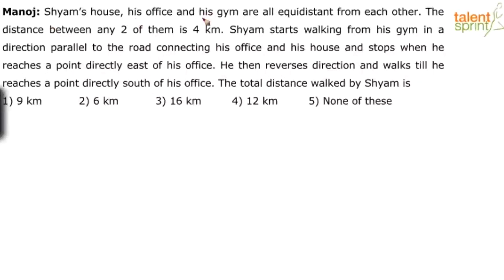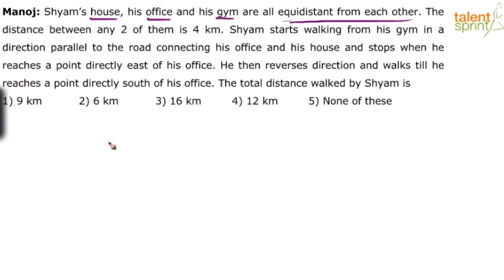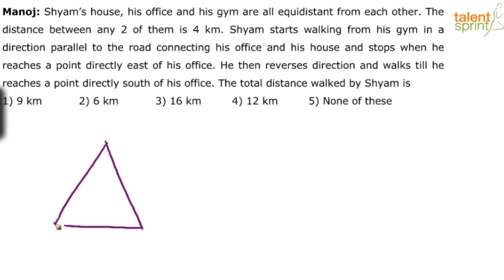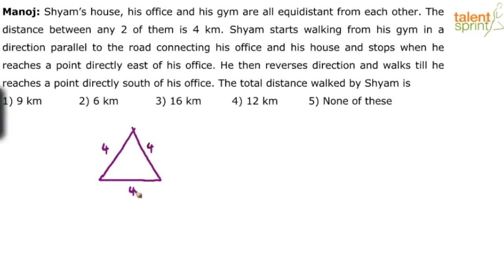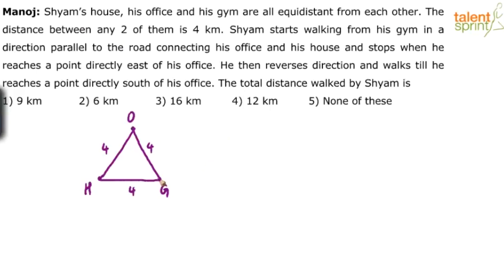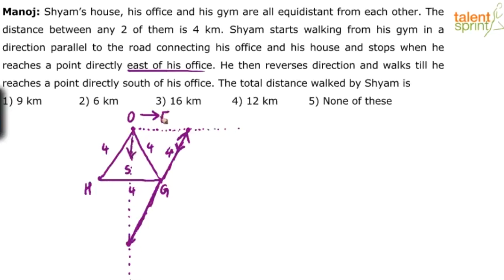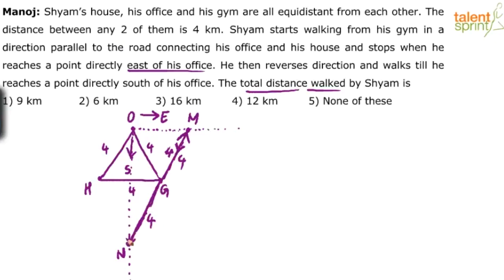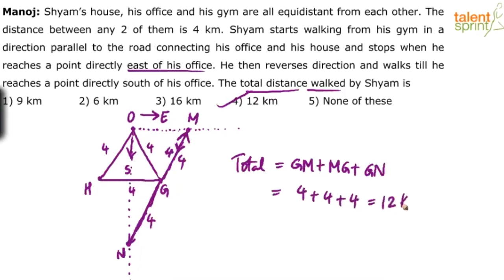Directions | Advanced Example - 6 | TalentSprint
Subject: Reasoning Ability
Topic: Direction
Sub-topic: Advanced Example - 6

Happy learning!